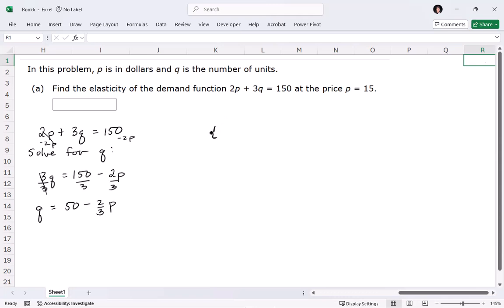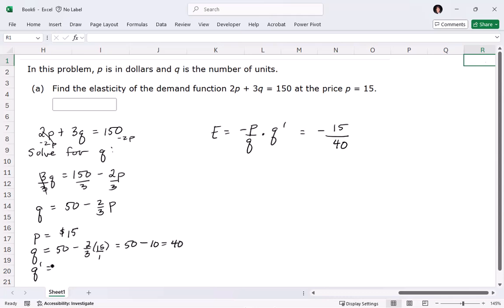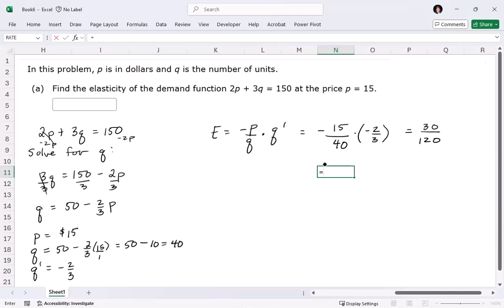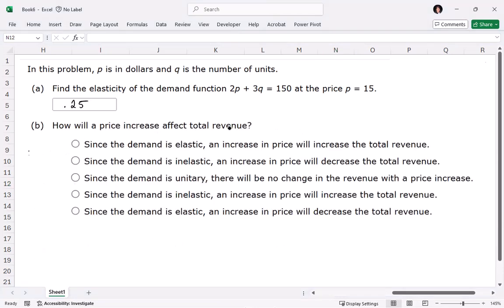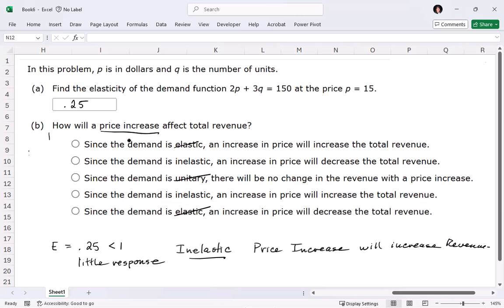2240_11.5.002_Solver